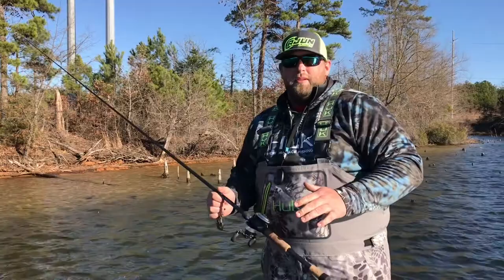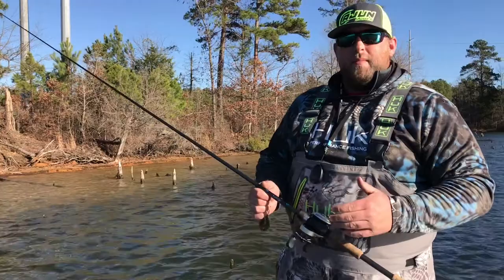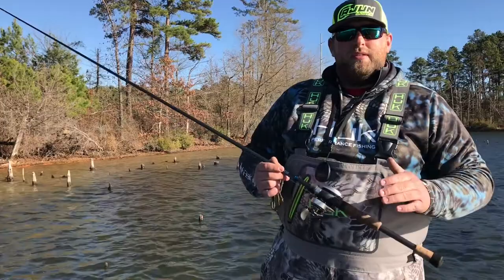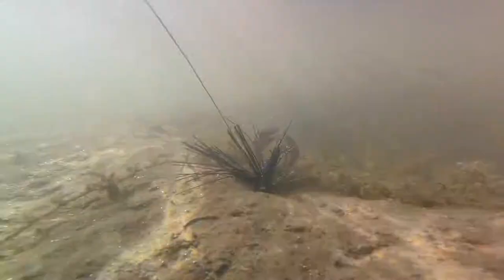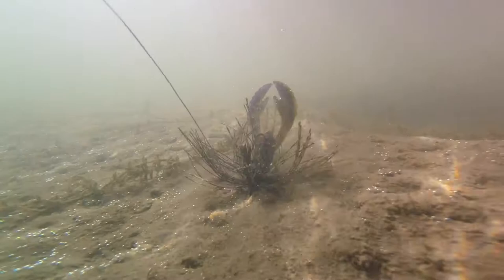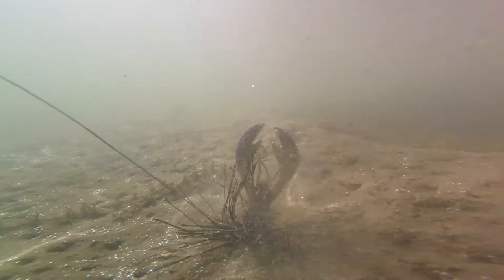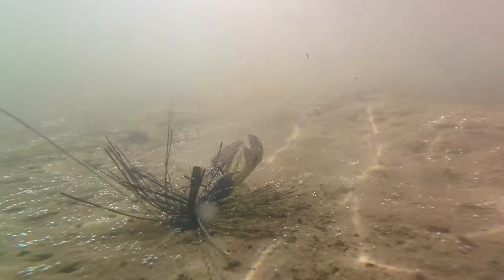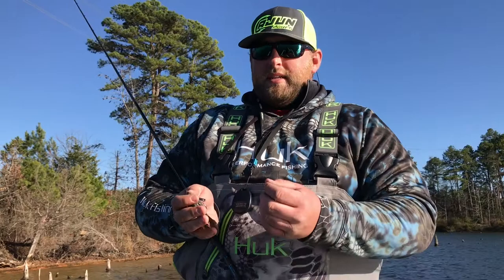Jiggin with Jake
Team Member Jake Deweese gives us the breakdown on his favorite way to fish a jig in cold climate conditions with the new Crackin Craw.